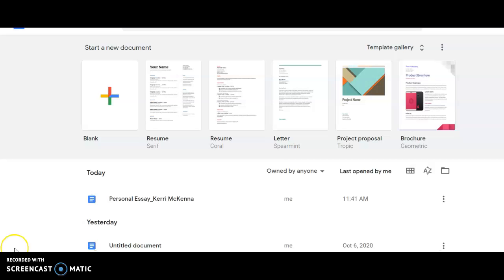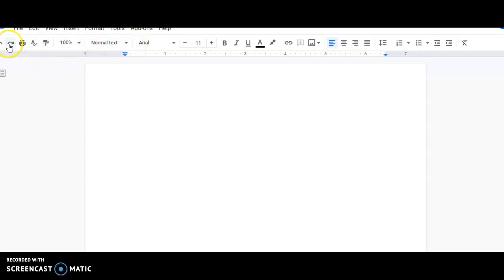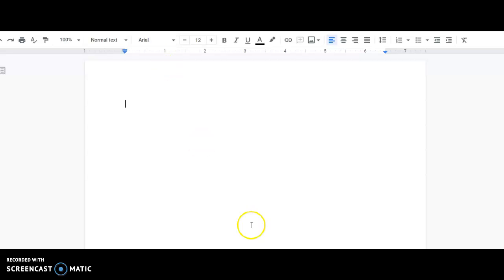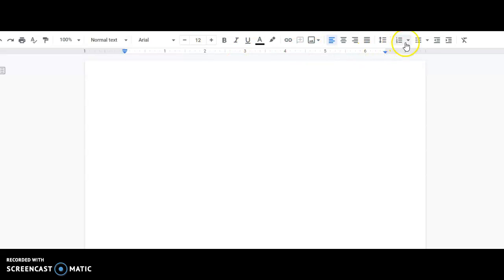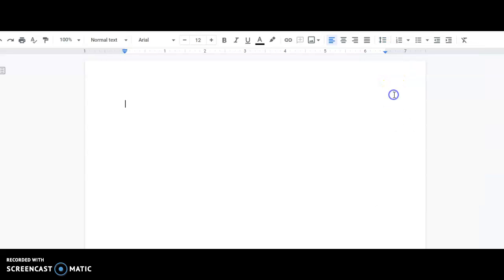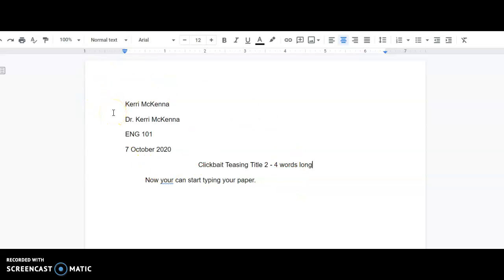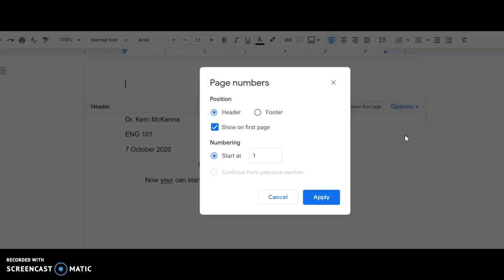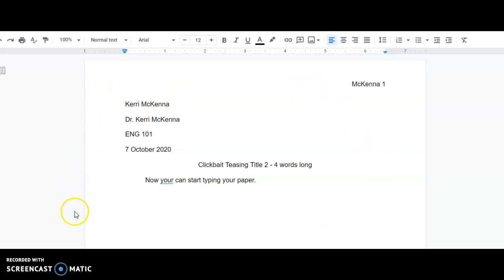Google Docs MLA